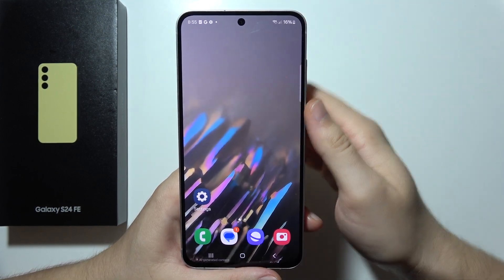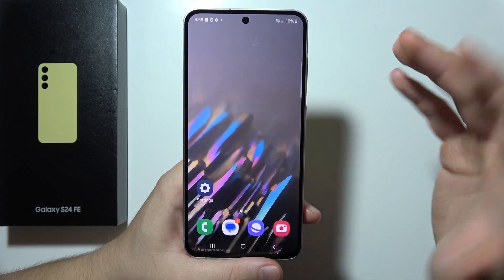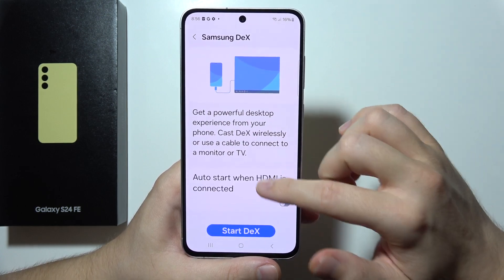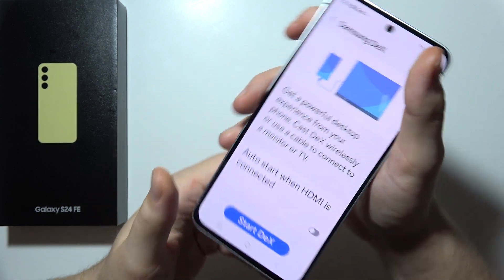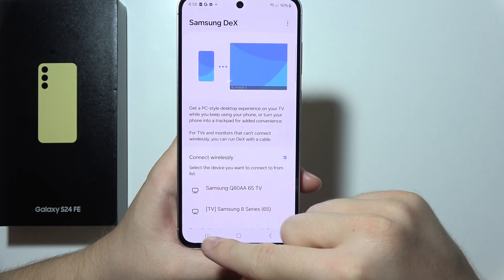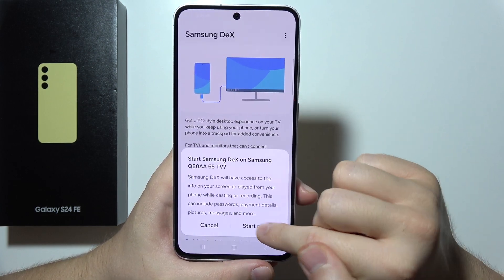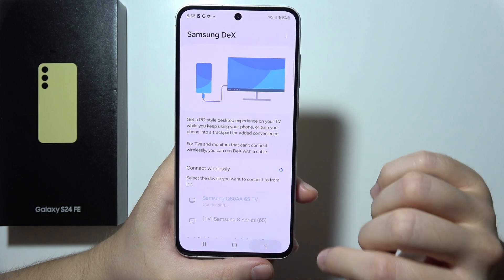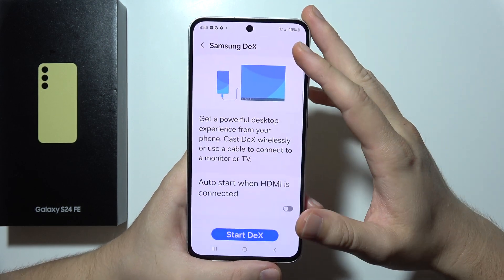Samsung S24 FE: How to Use Samsung DeX (Wireless & Wired)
Curious about how to use Samsung DeX on your Samsung Galaxy S24 FE? In this video, we’ll guide you through both wireless and wired methods to set up Samsung DeX on your Samsung S24 FE. You'll learn how to connect to external displays for a desktop-like experience and maximize productivity. Follow along to explore the features of Samsung DeX on your Galaxy S24 FE!